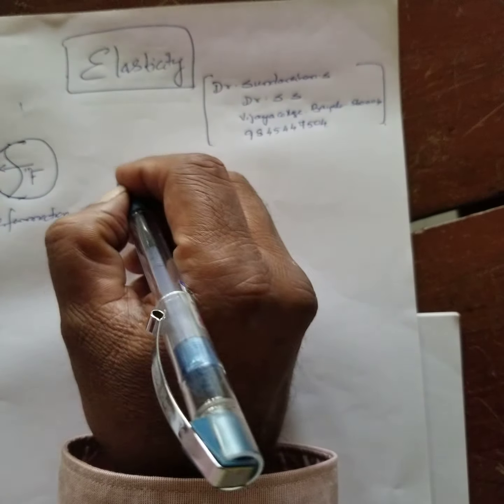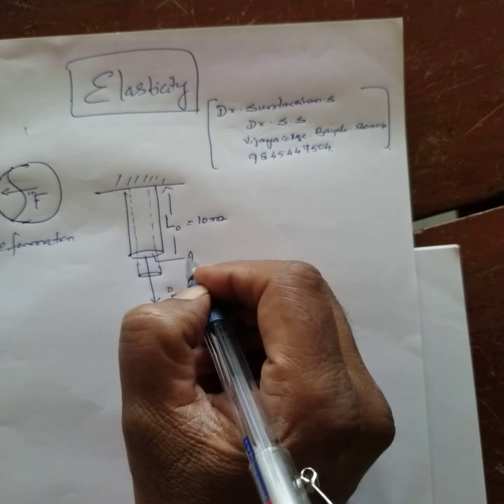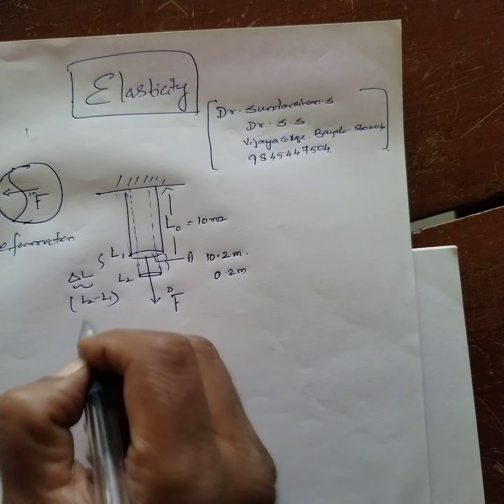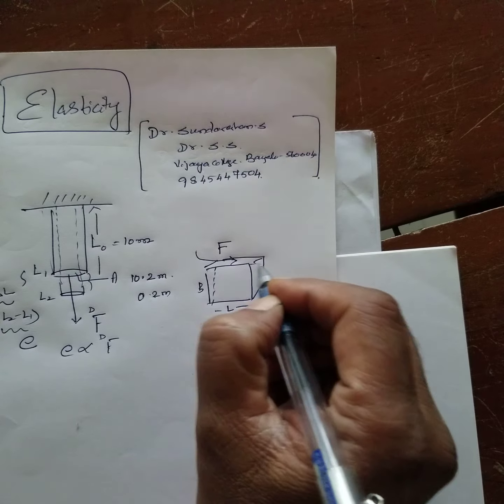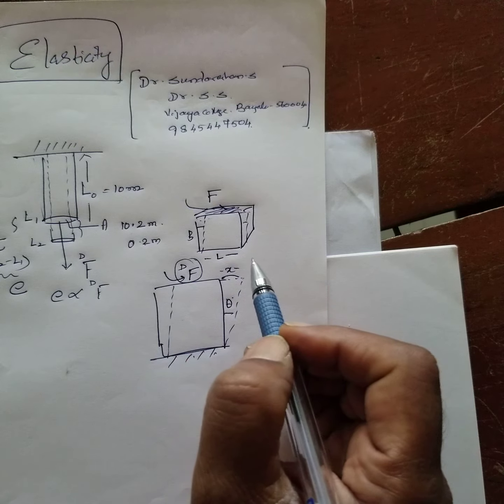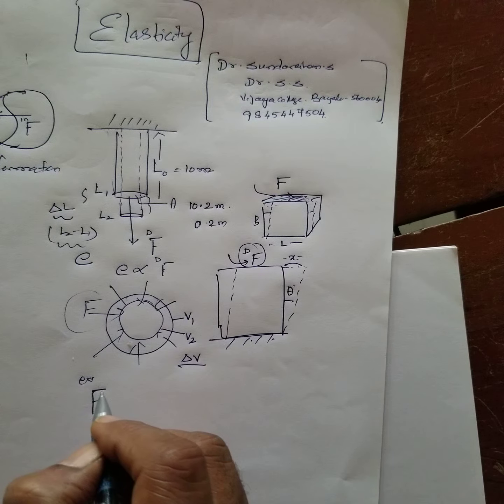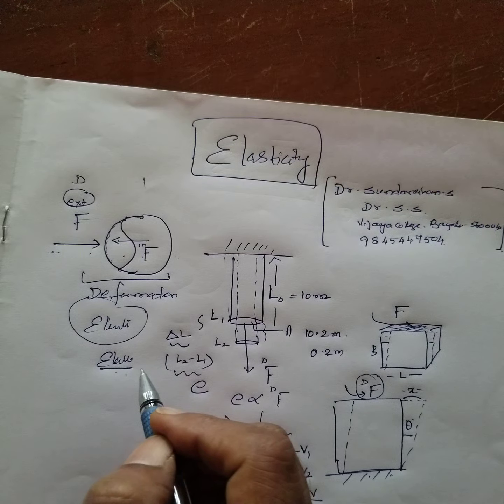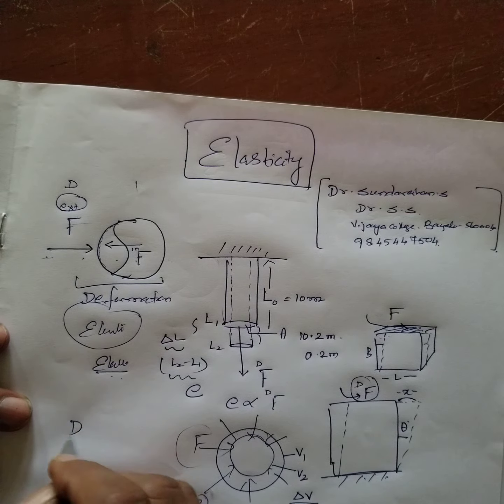Physics-Elasticity-01,Deforming force Dr SS